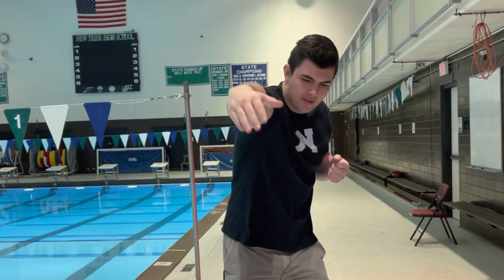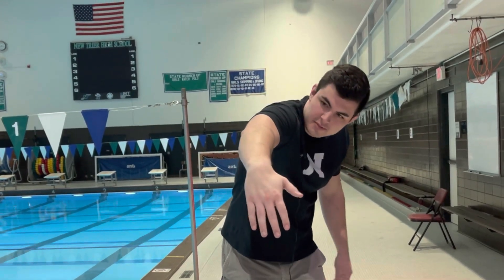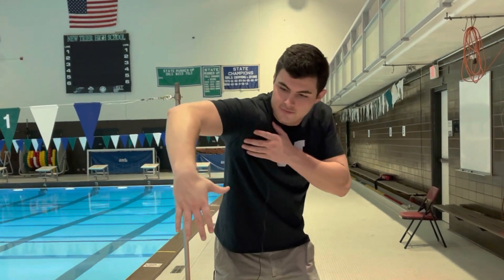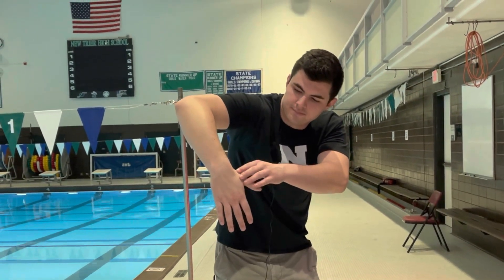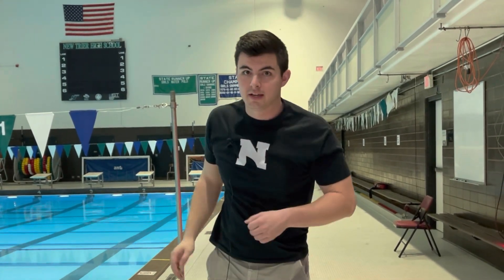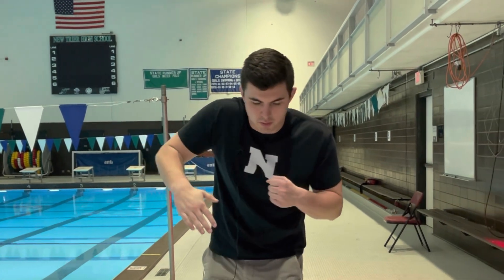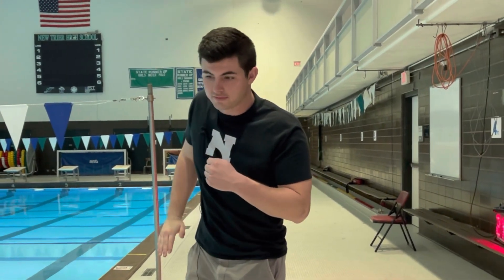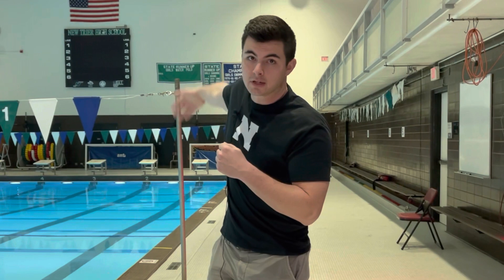TuesdayTip 013: Freestyle Arms (Part 2)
In today's TuesdayTip, Coach Chris continues his discussion freestyle arms. More specifically, what your arms should be doing from the moment they enter the water to the moment they exit.

Watch this video and last week's, and revamp your freestyle!